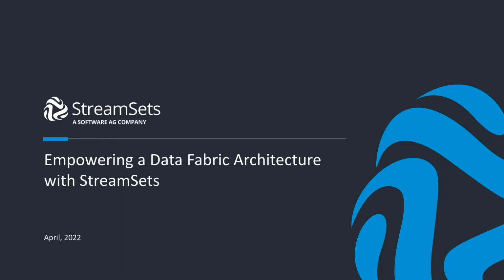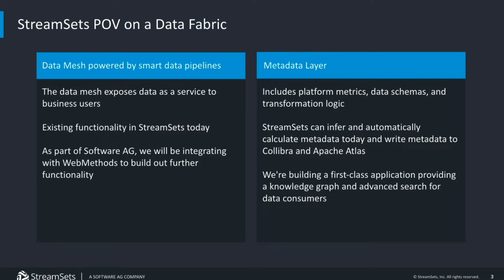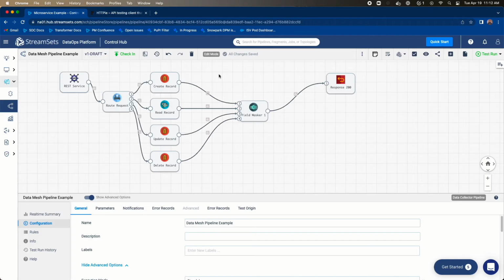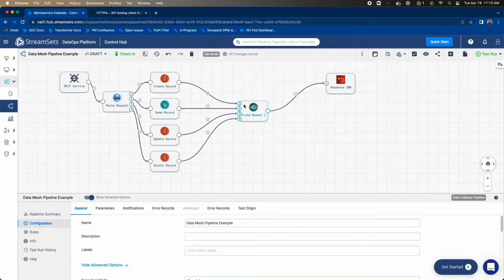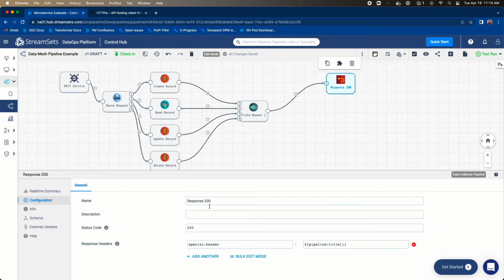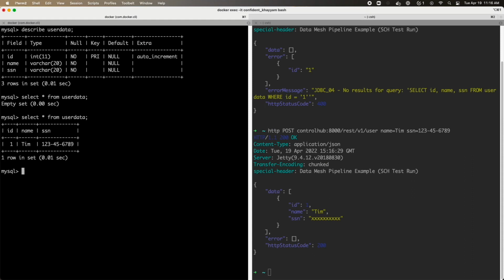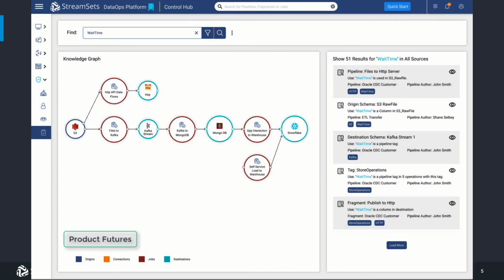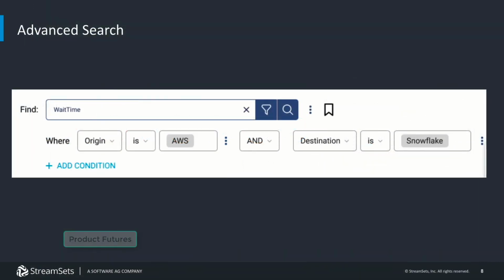Data Fabric Architecture with StreamSets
In this video, we quickly discuss StreamSets' POV on a Data Fabric and how you can use StreamSets to build your data fabric.

70% of the video walks you through a demo of how to build your data fabric pipeline. We'll then briefly discuss our plans for building metadata layer within our platform to empower your data fabric architecture.